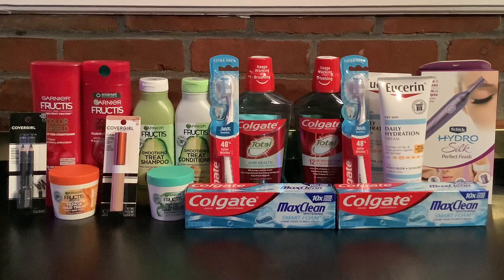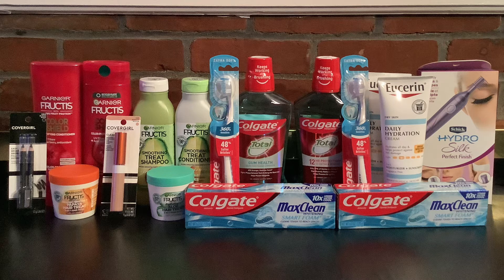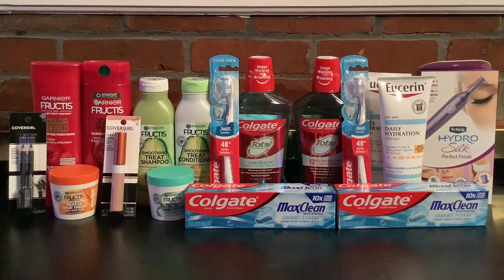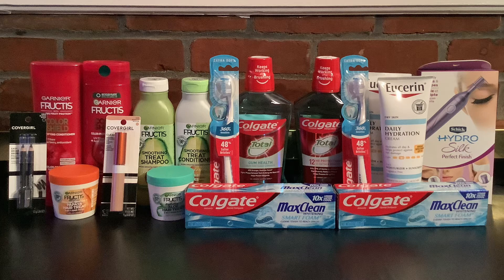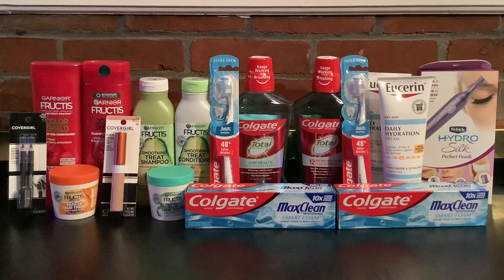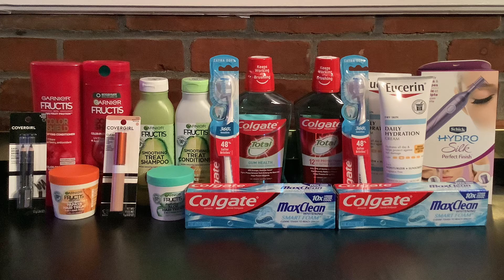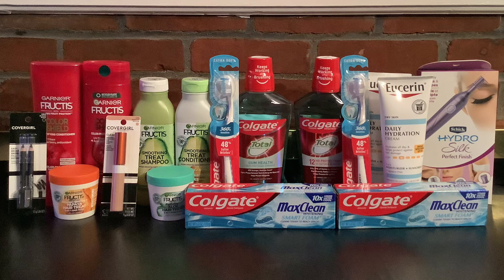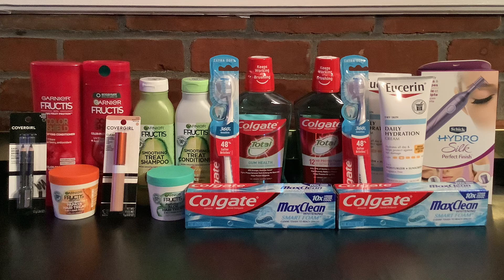*CVS Haul*1.27.22*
***Save money***Learn to coupon so you can finally stop paying more and pay less!

Sign up for rebate apps that give you cash back or points you can spend on gift cards.

*Join my Ibotta team where you'll enjoy saving money for yourself and the opportunities to earn team bonuses!
- earn cash back on select products

*Fetch - turn your everyday receipts into savings and earn points towards gift card purchases
Many, many products to earn points on every time you buy them and submit your receipt. It's just that easy!

*Shopkick- start earning “kicks” when you walk in the store door, scan featured items and submit purchase receipts then redeem your “kicks” for gift card(s) of your choice.
Use code: SALE786840

- earn cash back on select products when you submit your receipt after purchase.